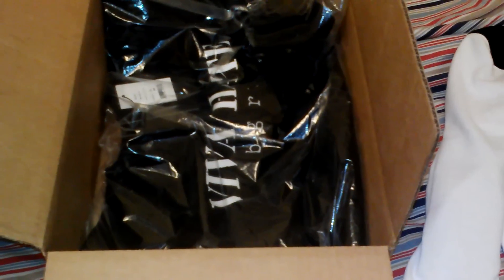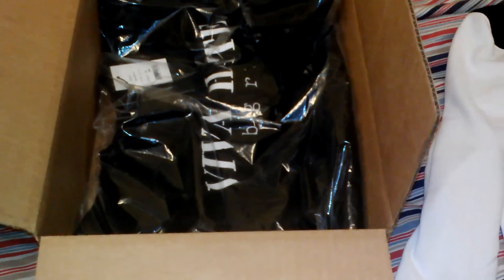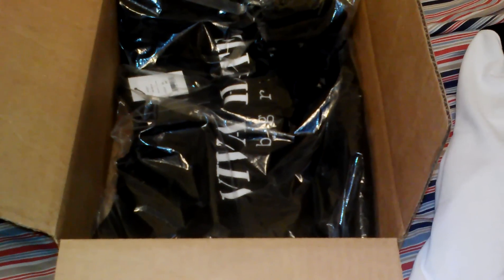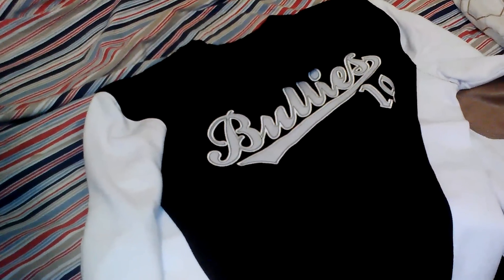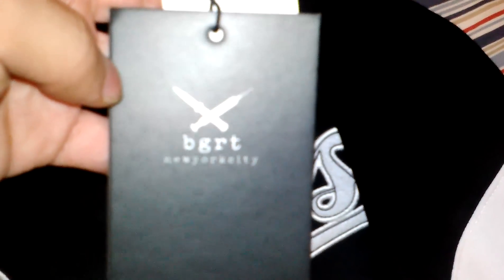Plndr unboxing #5 2 BGRT Crewnecks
Shop plndr now save big invite only